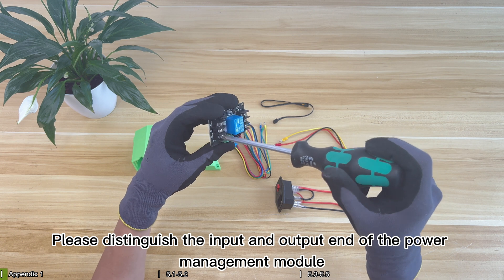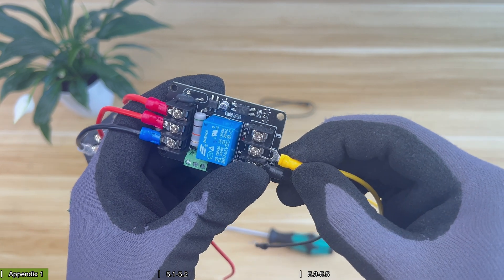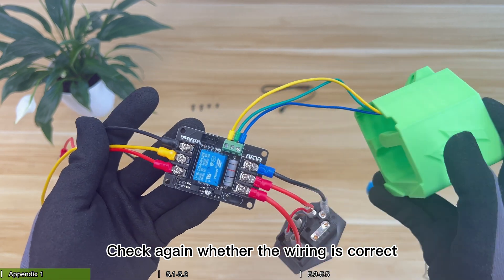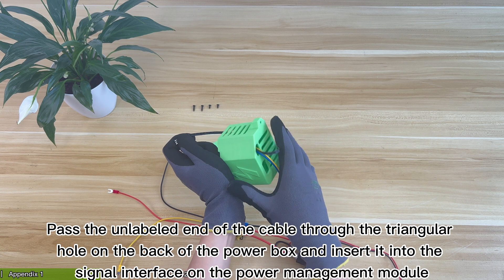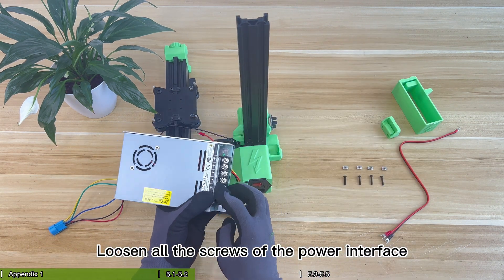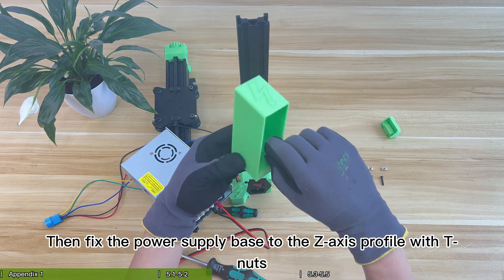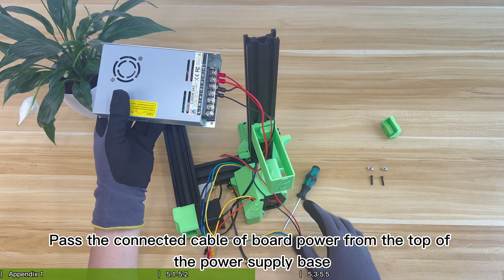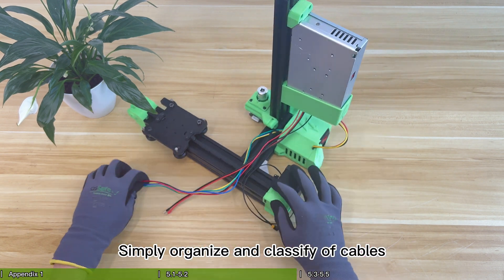【V3.0】Step 5.1 Build Lerdge-iX 3D Printer| Assemble Electrical Components DIY 3D printer kit project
Hello everyone! The main difference between the new V3.0 and the old V2.0 is that the V3.0 is more convenient to upgrade to linear rail. In addition, the new version further printer optimizes the assembly steps, making the assembly easier, and can directly reach the standard without excessive calibration.

Assembly the 3D printer by yourself is the best way to learn 3D printing. When you know how it’s made, it’s easier to troubleshoot and modify printer! Lerdge-iX is suitable for beginners and masters！

Please be sure to watch this series of videos carefully, and don’t ignore important tips! Follow our assembly steps to carefully assemble and calibration, and you will be able to quickly get a reliable and satisfying 3D printer!

The Lerdge-iX is different from other FDM printers, it is specially designed for modding! Among 3D printing enthusiasts, many guys love building and modifying 3D printer, Lerdge iX is designed for these guys. we have designed interesting upgrades for the Lerdge-iX,you can get a lot of fun by following us.

Lerdge-iX open source architecture design, you can check all the information on our

At present, Lerdge iX has sold nearly 10,000 units in Asia, and the response is very great!

8 Useful 3D Printing Ideas for Home Improvement 2021 3D Printed Tool Printed by Lerdge 3D Printer：